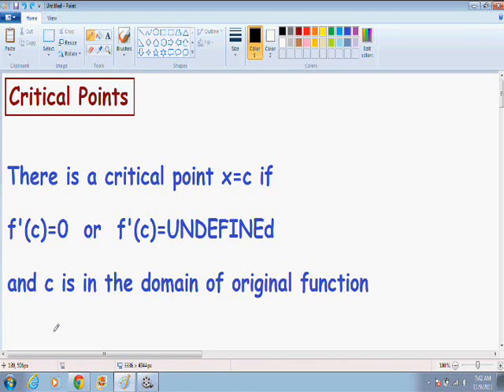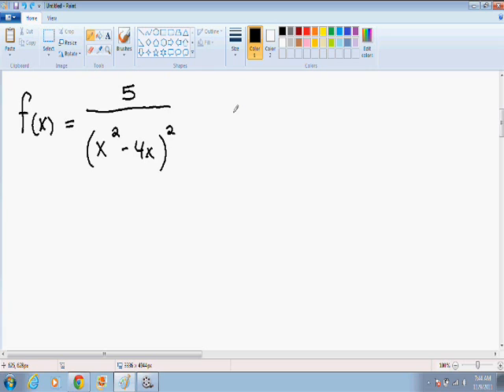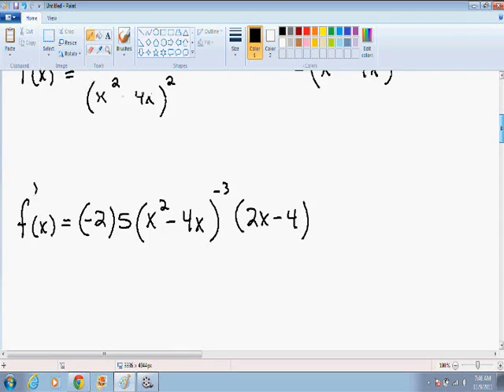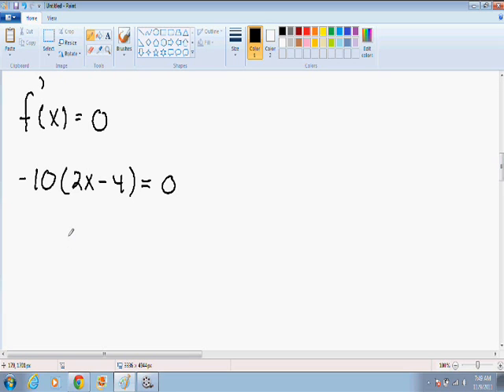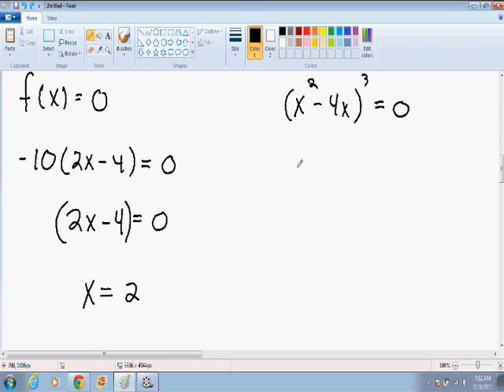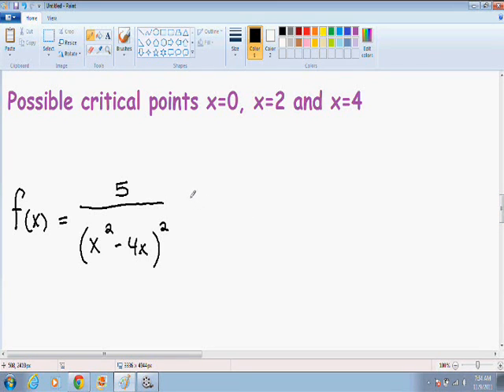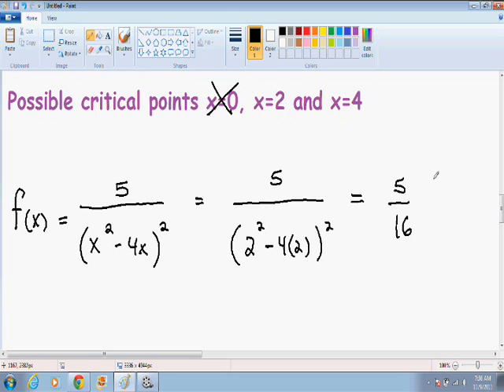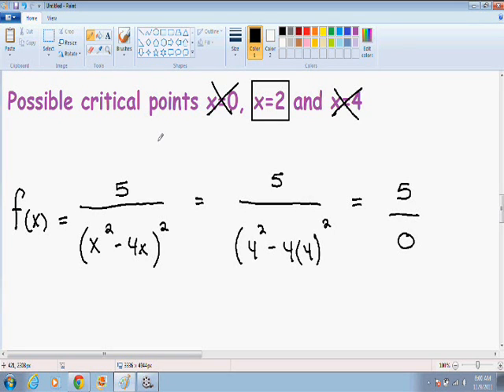Critical Points - Calculus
for all my videos about critical points and all other topics in Calculus.